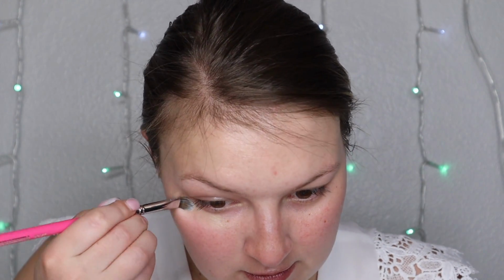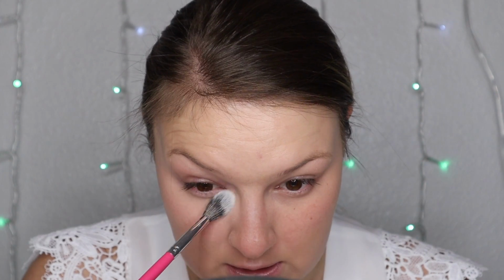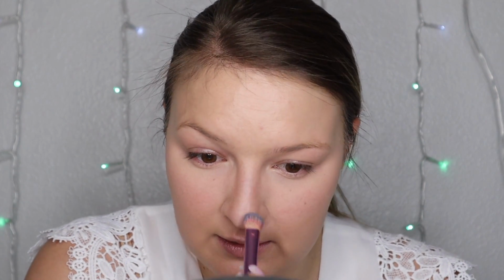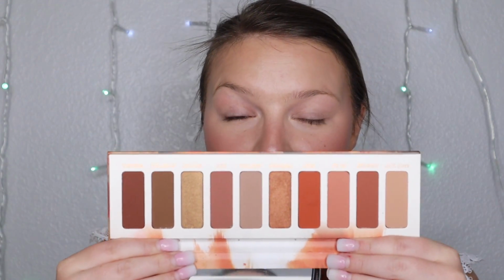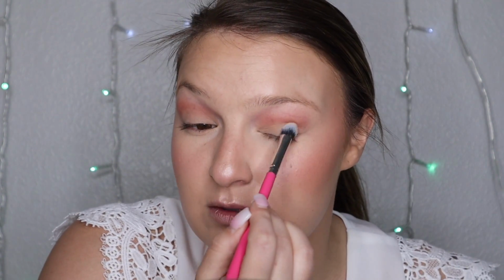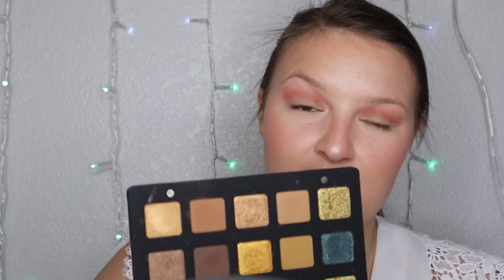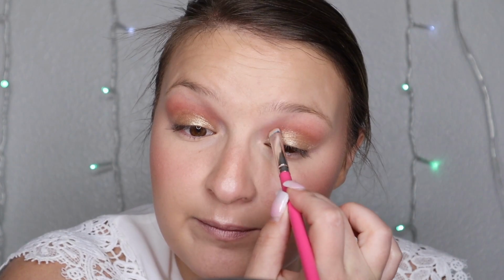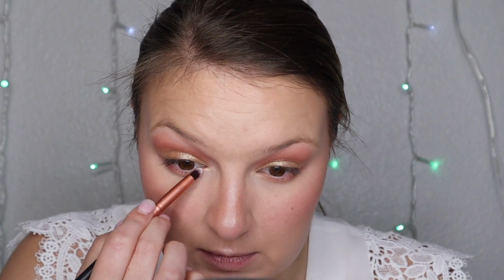TIME FOR A SHOP MY STASH!! // Using No New Makeup!! | Olivia Zehner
It's been a while since I've done a Shop My Stash! Today, that's exactly what we're doing - USING NO NEW MAKEUP!! My older makeup is in for some much needed love on my part. As much as I love trying out new things, I can't forget to give attention to my older products, as they deserve the same attention. Please tell me, I'm not the only one who gets caught up in the new things, right?

PRODUCTS I'M WEARING:
Melt Cosmetics Twenty Seven Palette
Too Faced Peach Perfect Comfort Matte Foundation
Jouer Essential High Coverage Concealer
Laura Mercier Translucent Loose Setting Powder
Kosas Cloud Set Powder - Airy
Patrick Ta Creme Contour & Powder Bronzer Duo - She's Sculpted
Nabla Skin Glazing - Ozone
Nabla Close Up Lip Shaper - Nude #1
Ofra x Samantha March Lip Gloss - Peony

MY EQUIPMENT:
Ring light